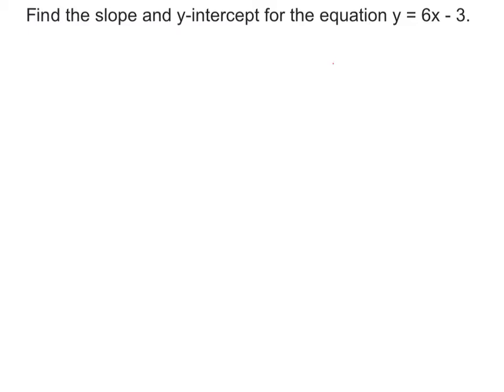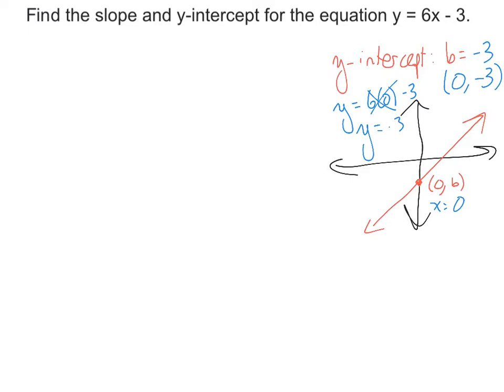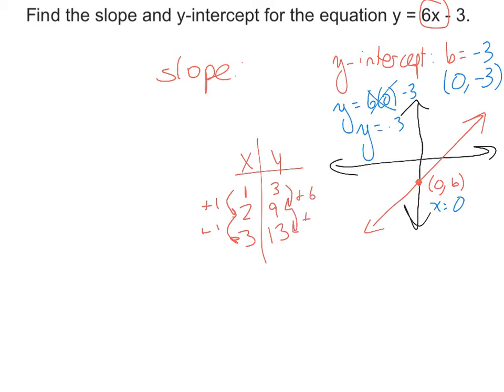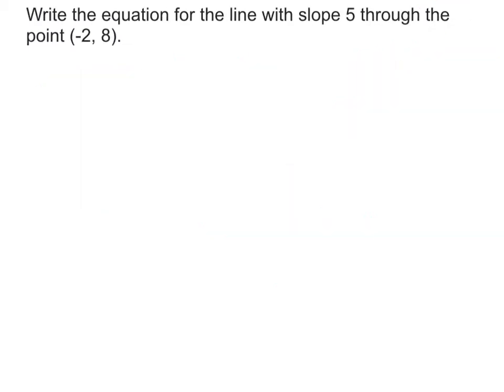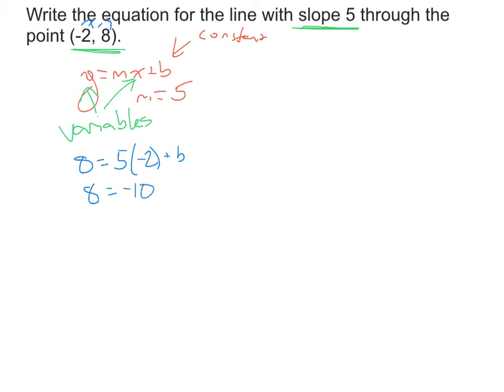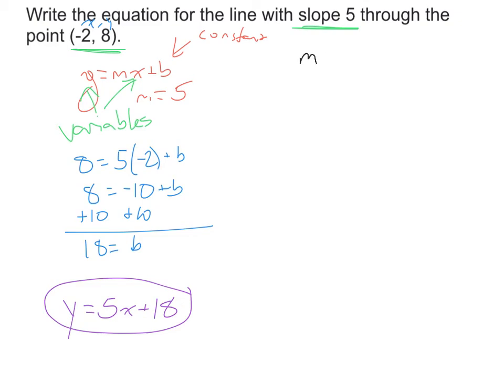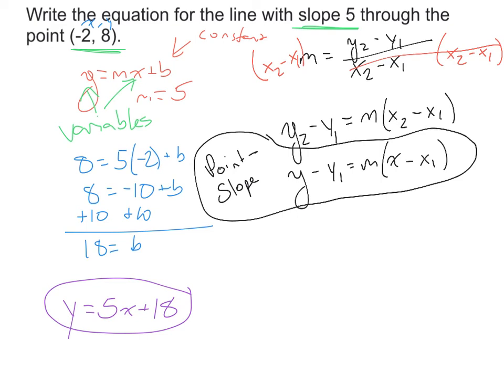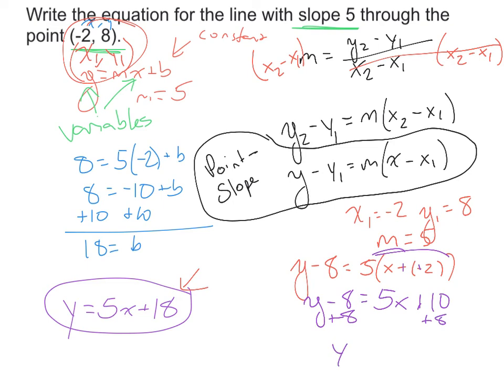Writing Linear Equations